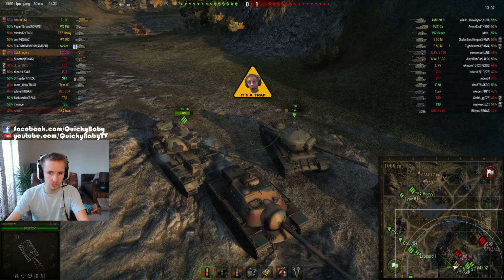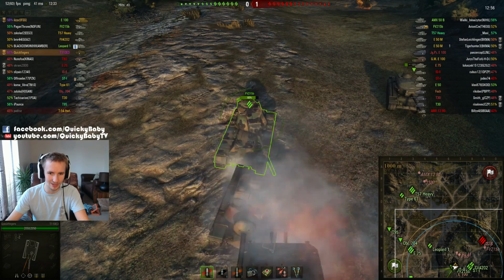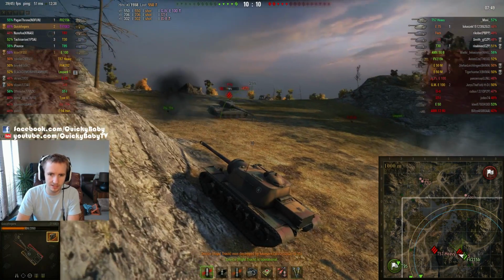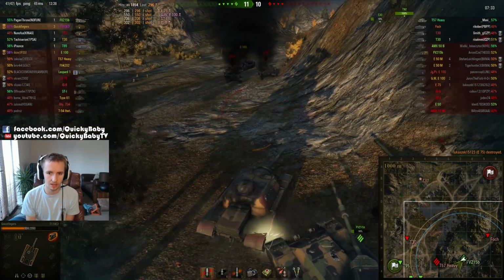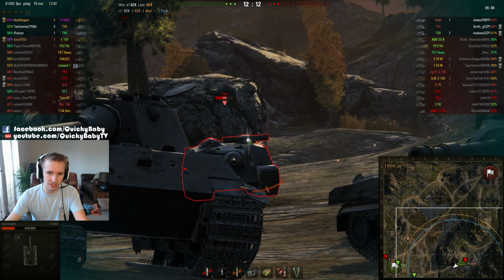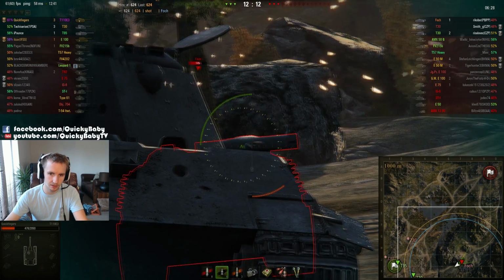World of DONKEYS || Norwegian Rescue Team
This time on World of Donkeys karma strikes and a brave Norwegian saves the day!

Tuesdays
Thursdays
and
Sundays